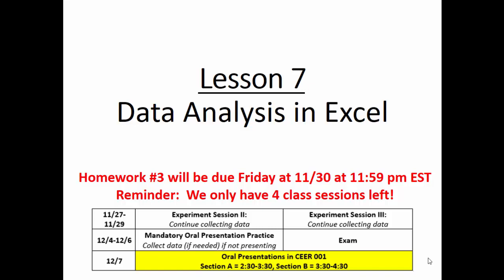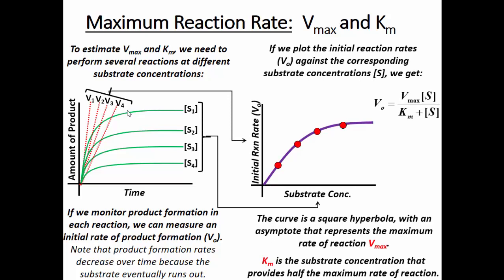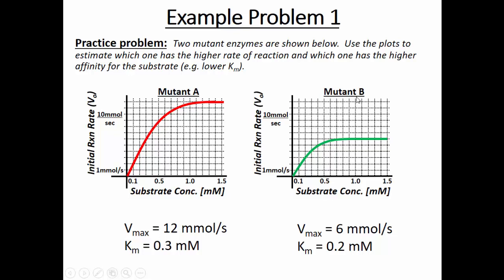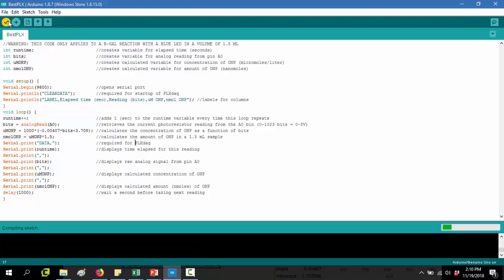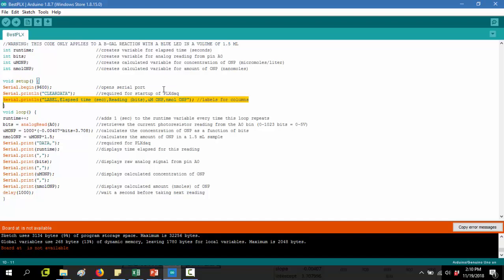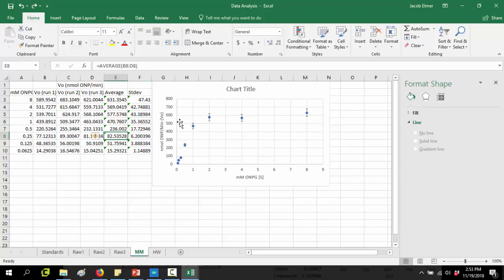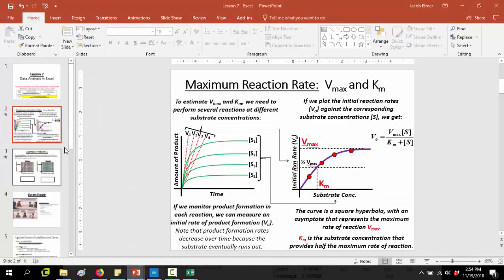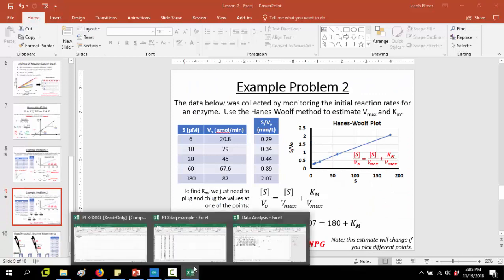Lesson 7 - Data Analysis in Excel